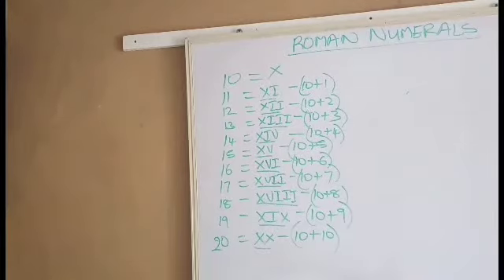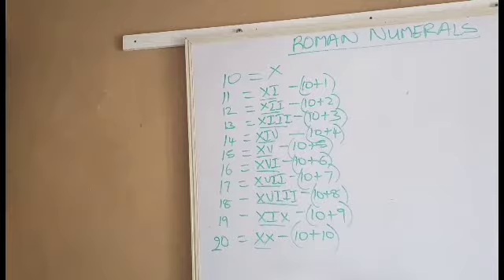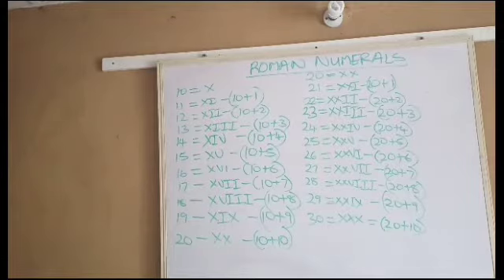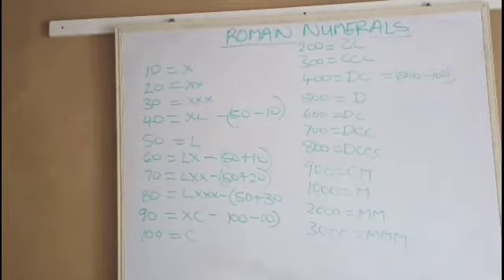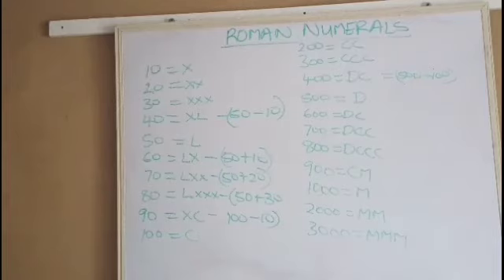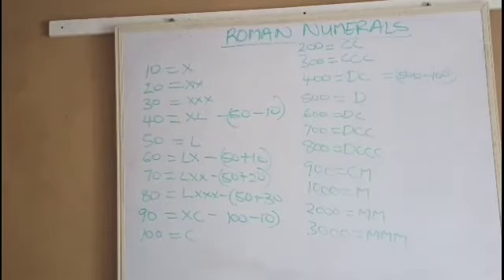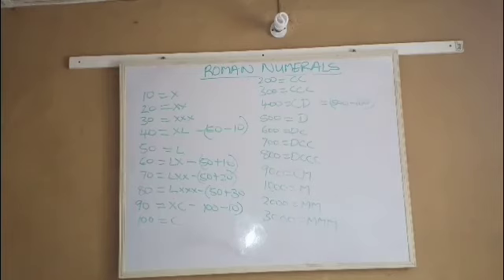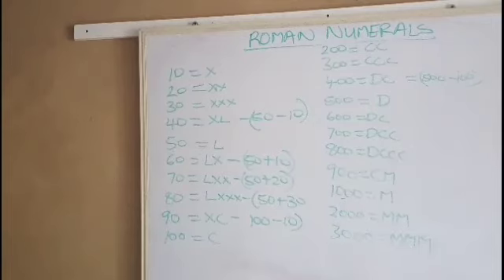Roman Numerals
This video teaches how to interpret numbers in roman numerals.